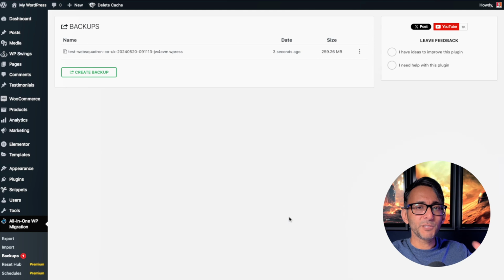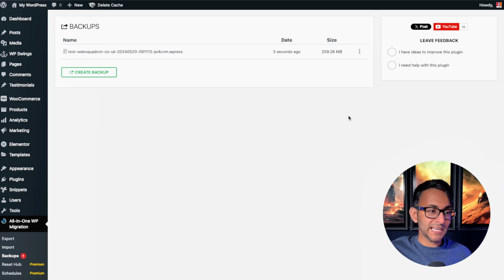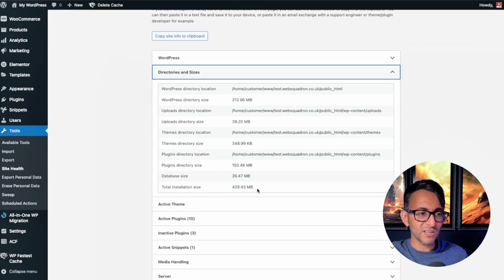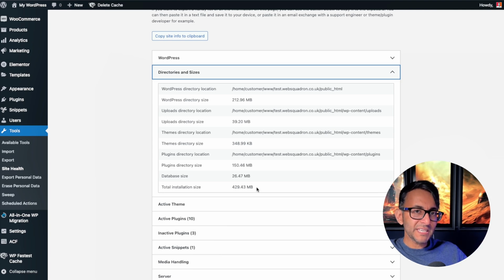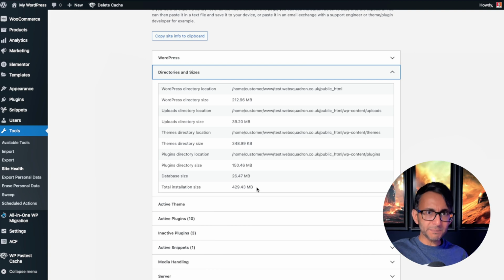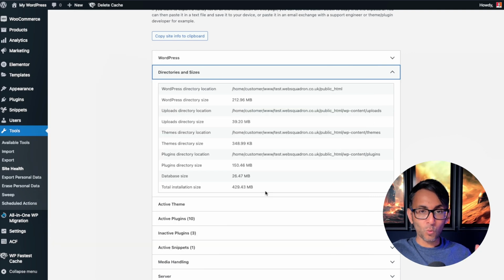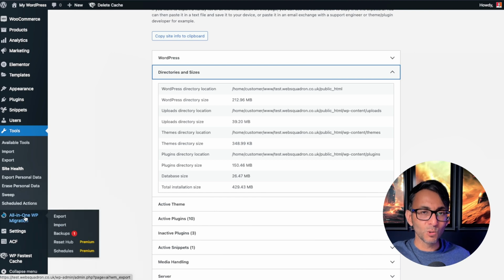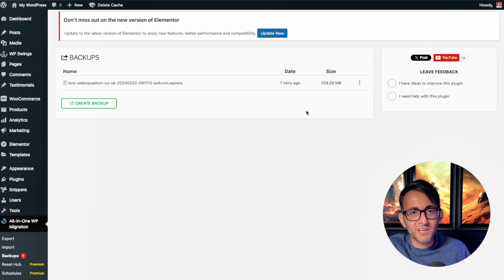Don't let your Website Backup Overload!